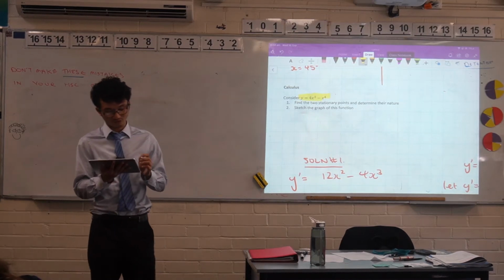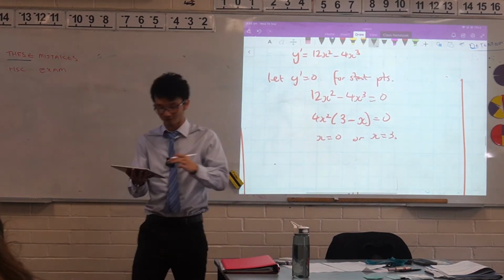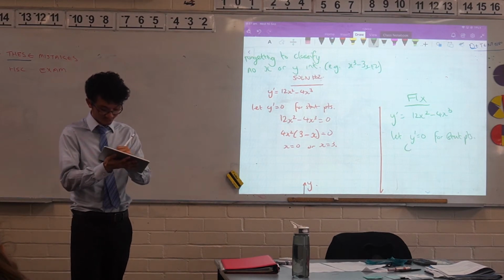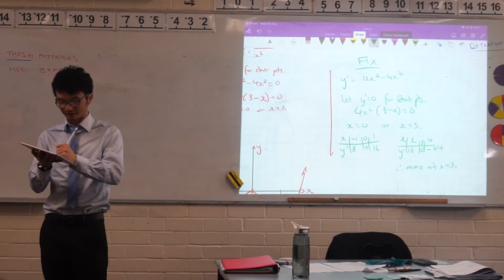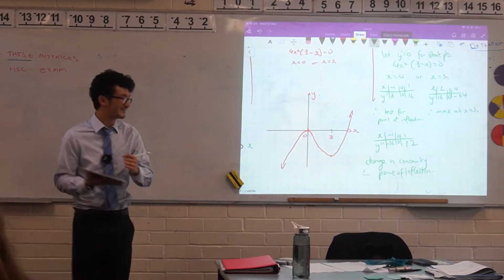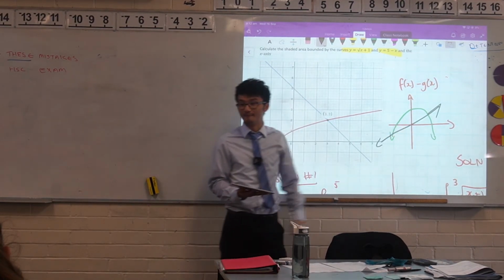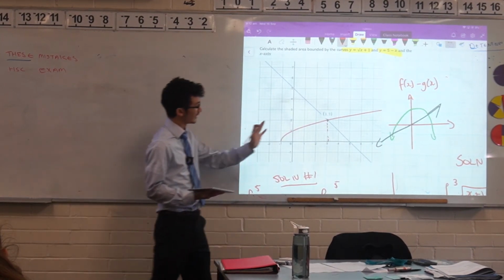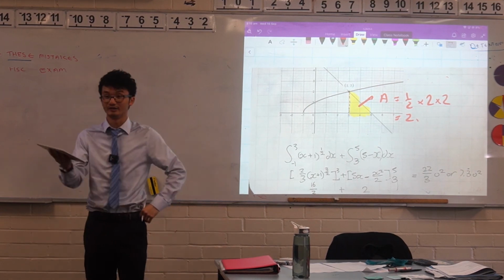Don't Make THESE (Calculus) Mistakes In Your 2020 HSC Maths Exam (Part 3: Calculus)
These are some of the common mistakes I see students make in their exams (along with how to fix them).